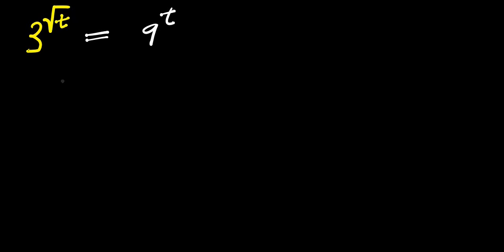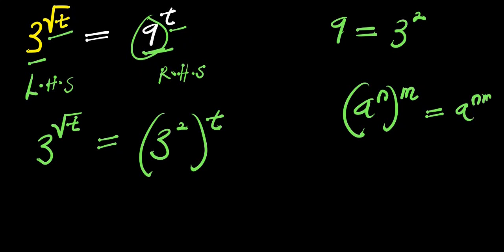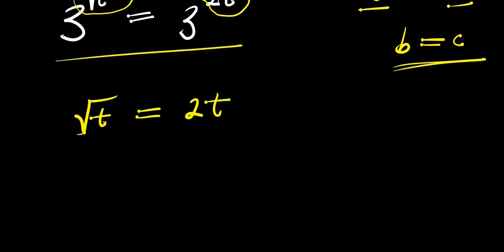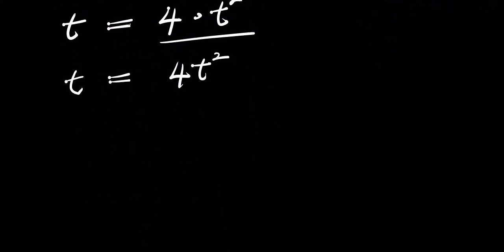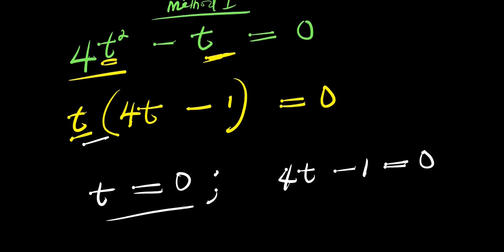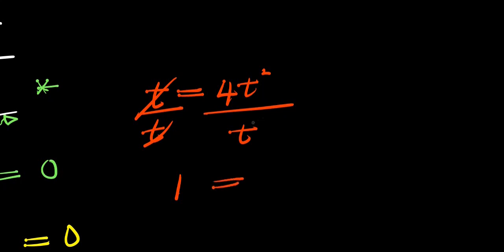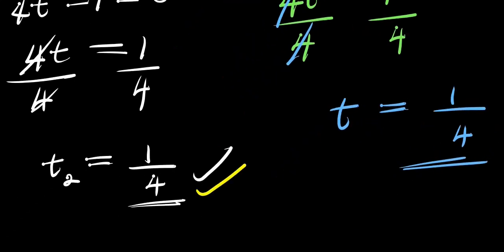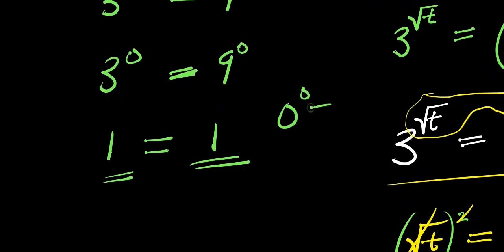OLYMPIADS || How to Solve for t?